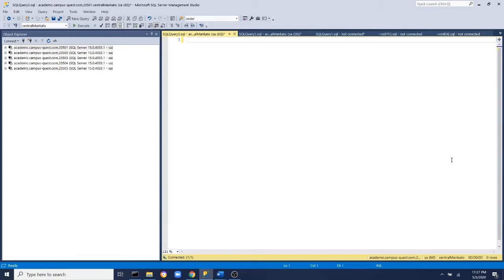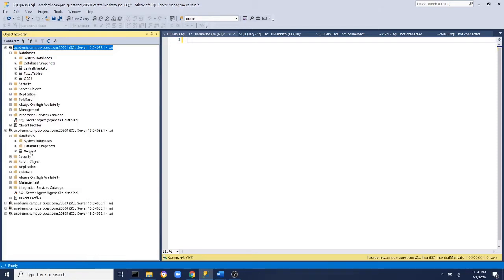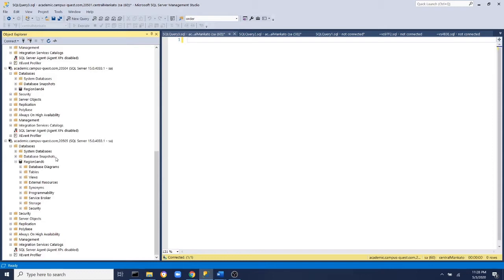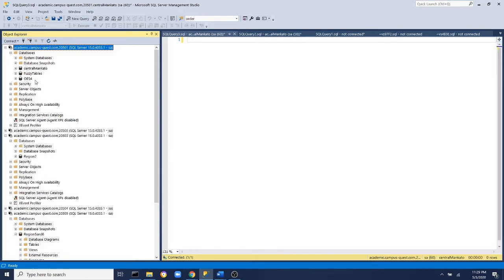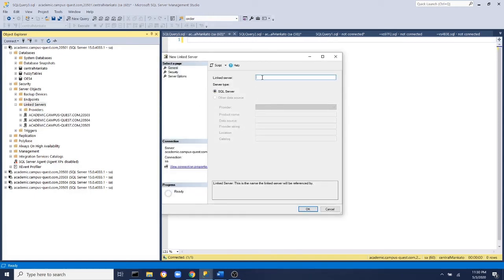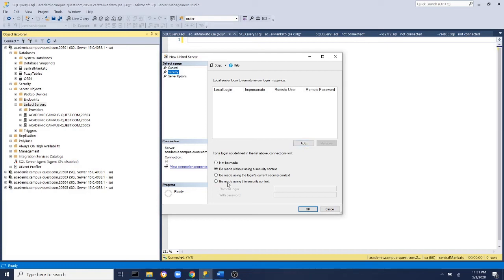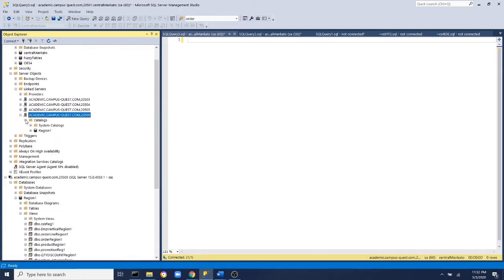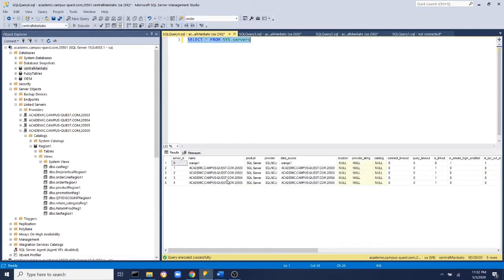How to make a distributed database system using 5 MS SQL servers (Step by step) - Please Subscribe